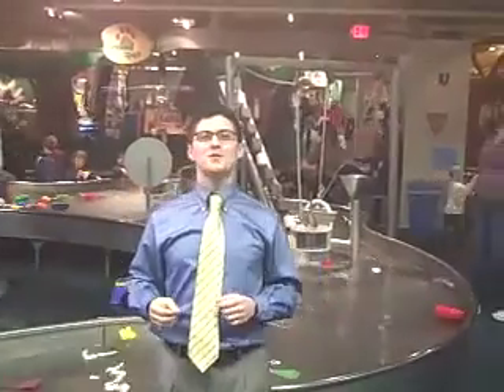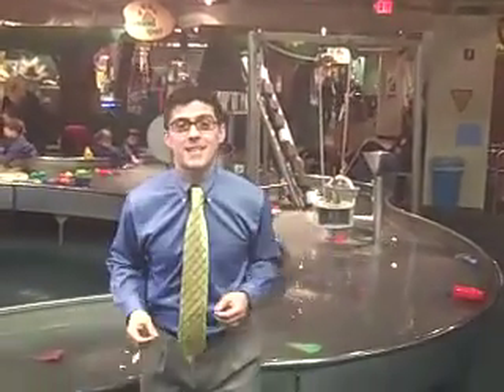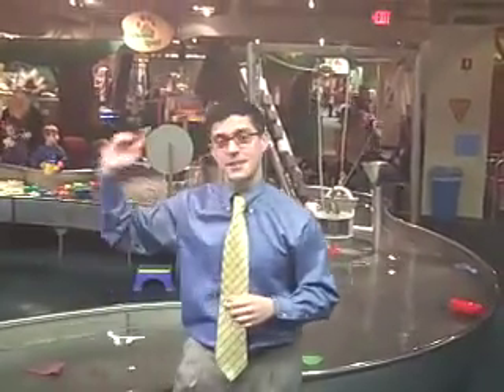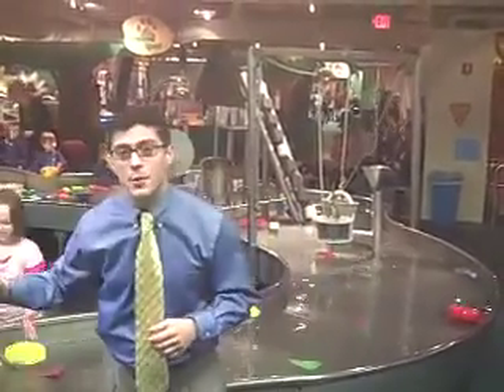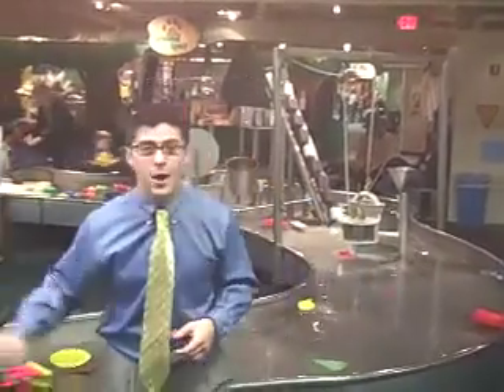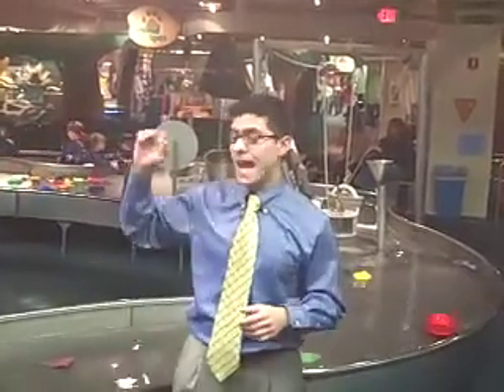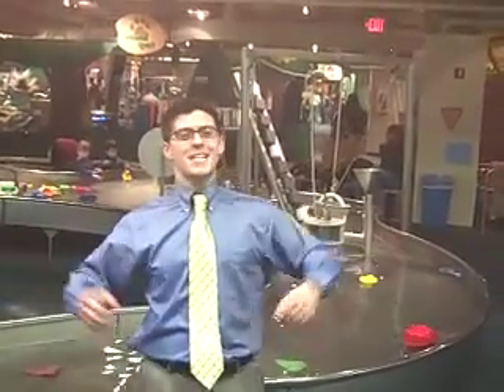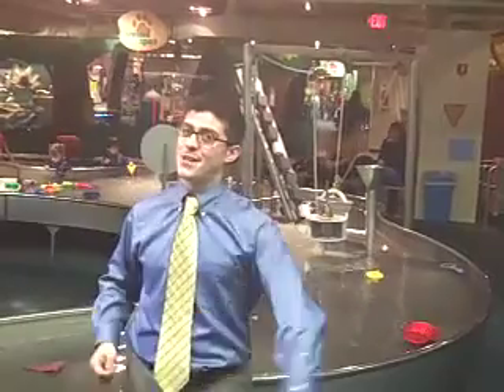MyMuseum Center in a Minute - Waterworks - Episode IV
This series of webisodes features different areas and exhibits that can be found at Museum Center, that our host Ben Cober then talks about for 60 seconds. It's a quick and easy way to learn about places you never new existed at Museum Center, or that you didn't know much about. Watch and be sure to stop by and see it on your next visit!